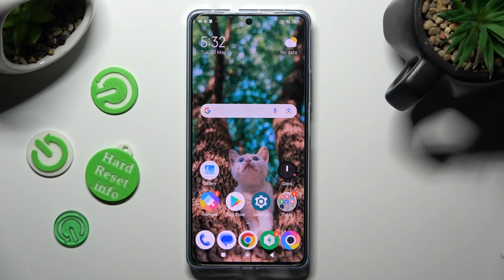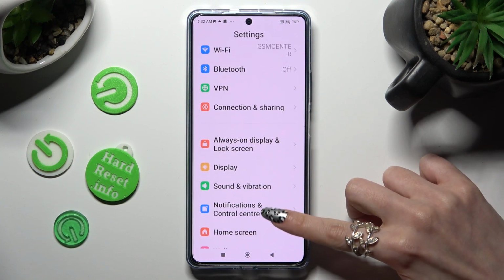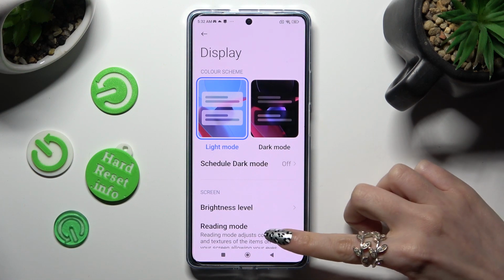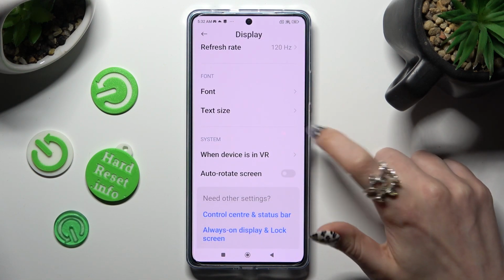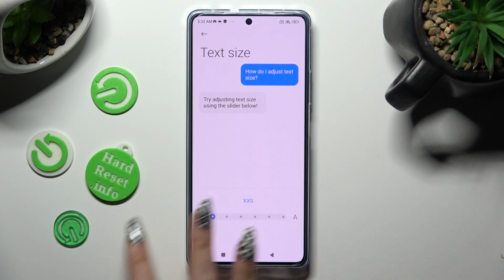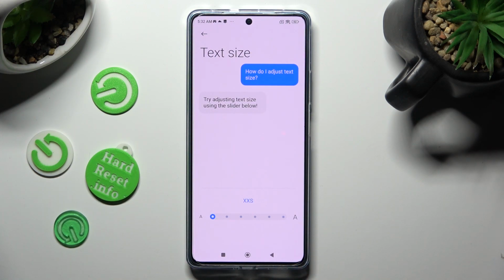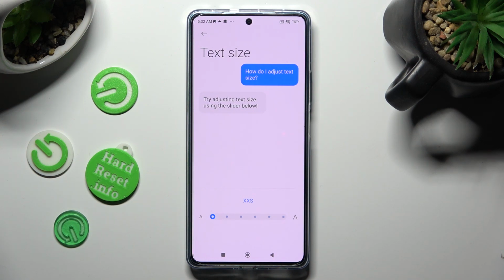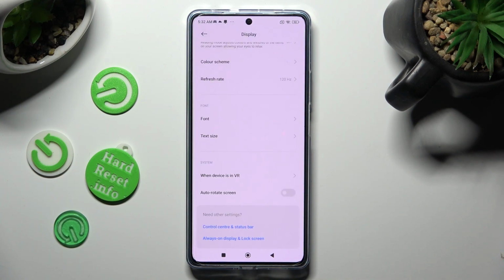How to Change Font Size on POCO F5? - Adjust Font Size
Learn more about POCO F5

Changing the font size on your POCO F5 in this tutorial will help you do just that. We'll show you how to do it. Whether you want a larger text for easier reading or a smaller text for a more compact display, our instructions will help you customize the appearance of the text on your device. Check out our HardReset.info YouTube channel for more device customization tips.

How to change the font size on POCO F5?
How to adjust the text size on POCO F5?
How to customize font size on POCO F5?
How to modify text appearance on POCO F5?